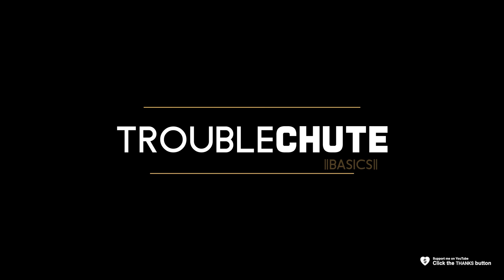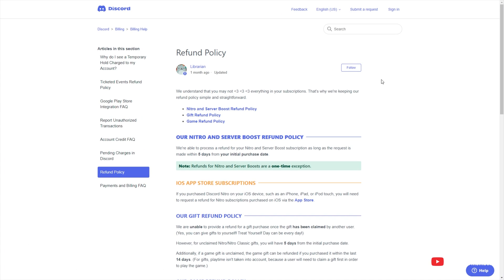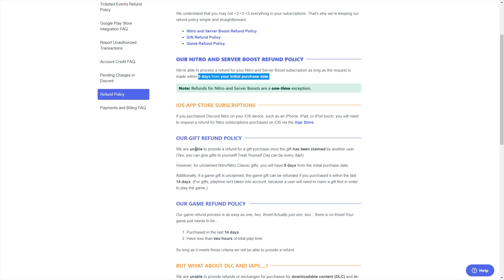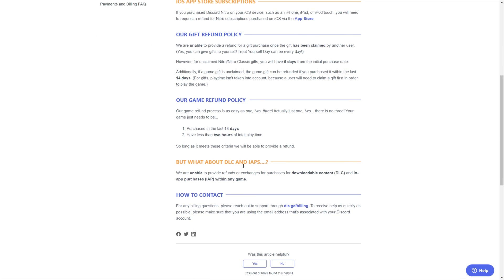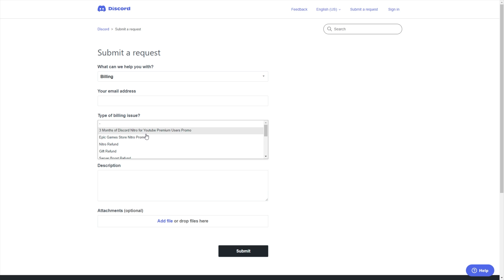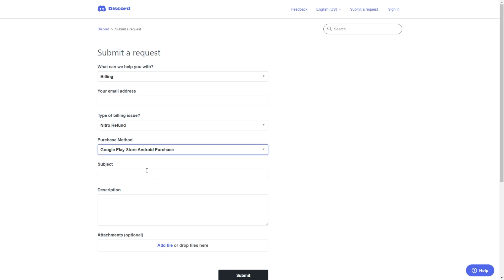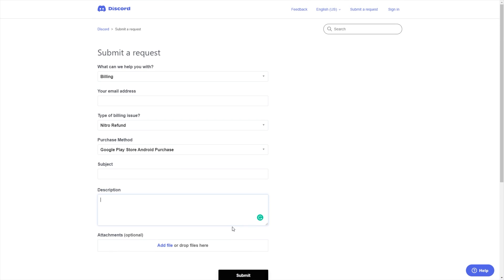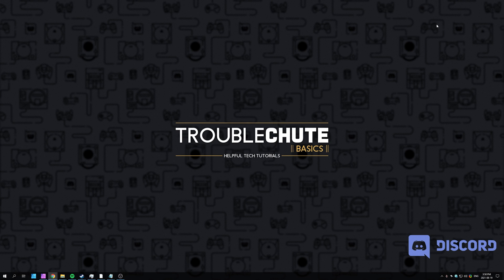How to Refund Discord Nitro | Complete Basic Guide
Made a mistake and bought Discord Nitro, or need to refund for another reason? Don't worry, this video shows you all you need to know about refunding Discord Nitro, as well as what is required to do so. It also goes through the limitations, so you know if you can at all.

Timestamps:
0:00 - Limits & Explanation
0:40 - Refund Discord Nitro